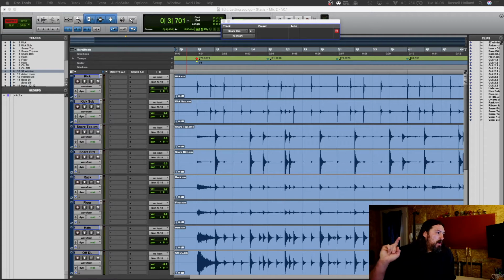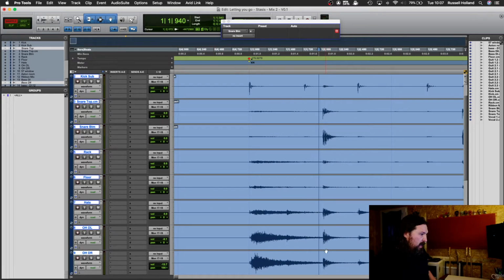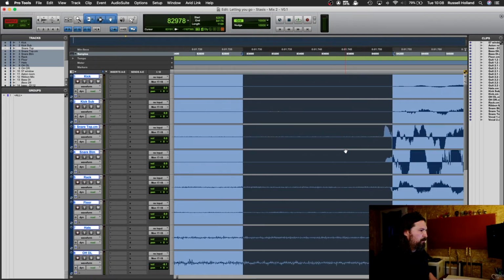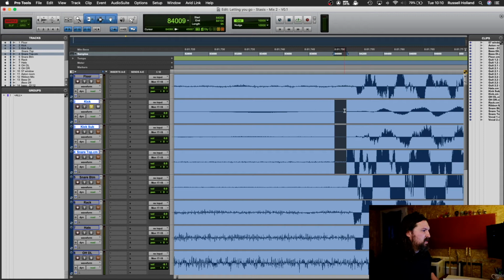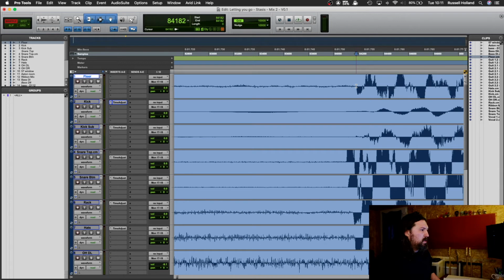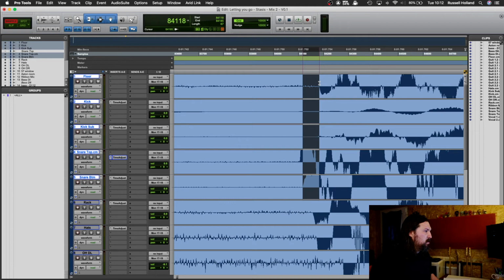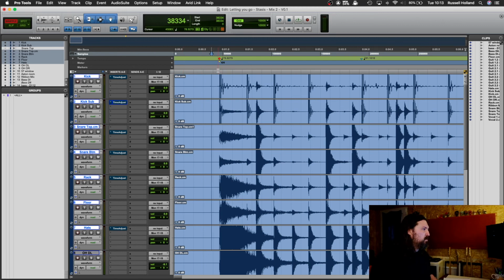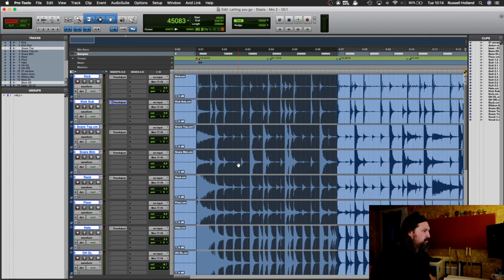Get Tighter drums. Time Alignment in Pro Tools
Want tight drums when mixing? Then this is the vid for you. Learn how to time-align your tracks to remove phase issues and get your drums sounding great from the off!